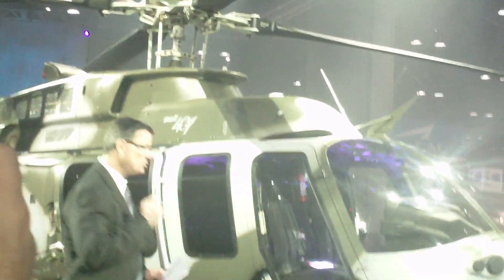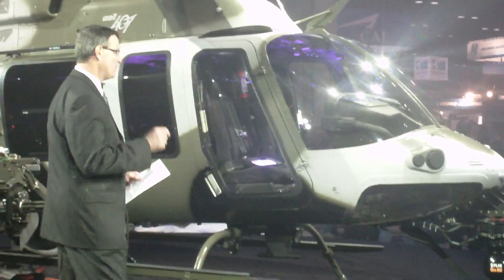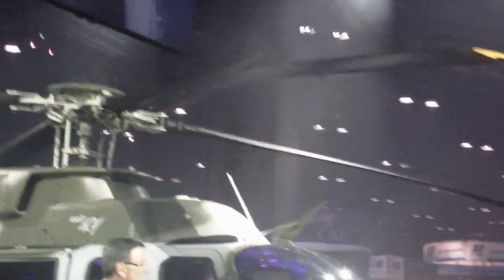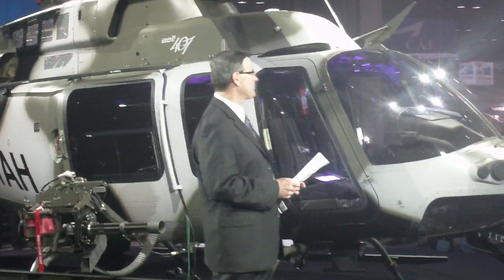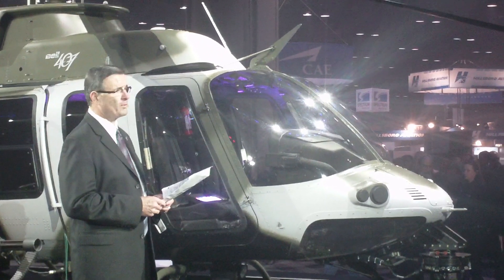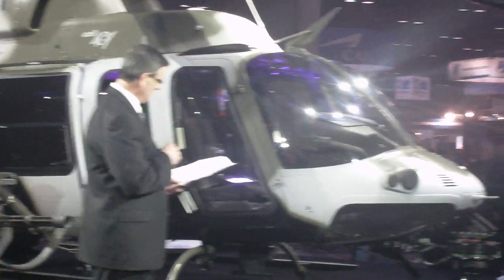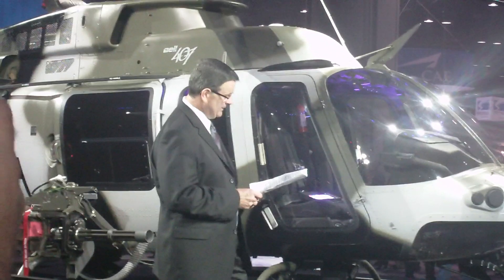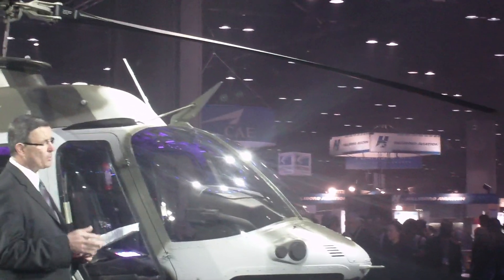Bell reveals 407 AH at Heli-Expo 2011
Bell unveiled the 407 armed helicopter (AH) at the Heli-Expo 2011 in Orlando, Florida. The weaponized helicopter has been ordered by an undisclosed foreign customer in the paramilitary/law enforcement sector. It is equipped with a 7.62 minigun and seven-shot rocket pod.